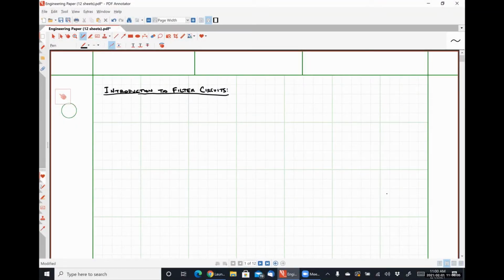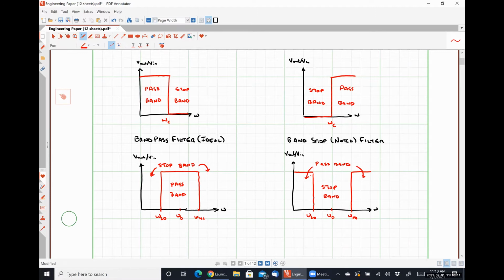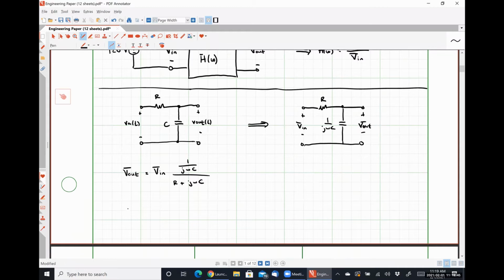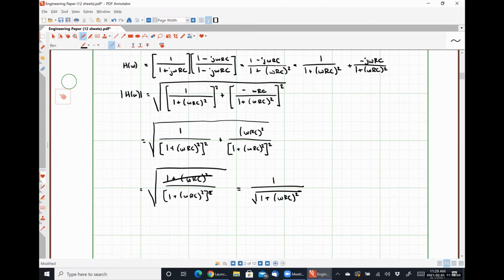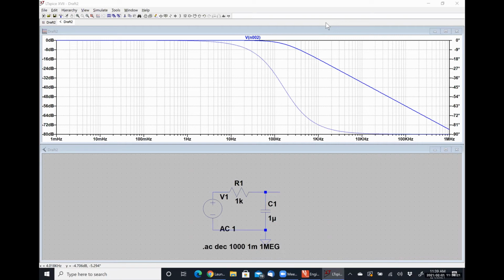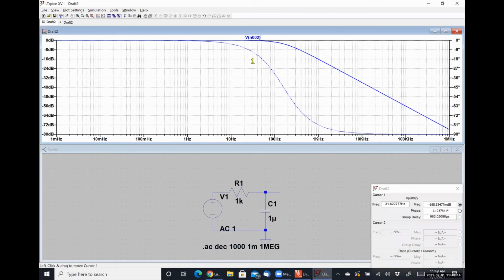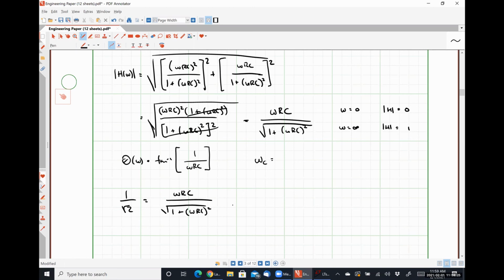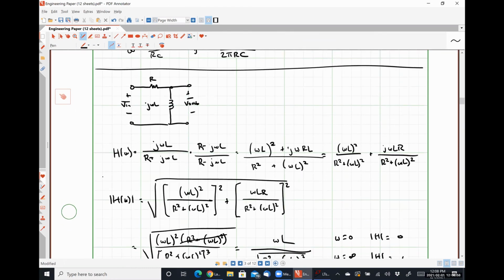ELEN 223 (Winter 2021) - Class Meeting #19 - 02/01/2021